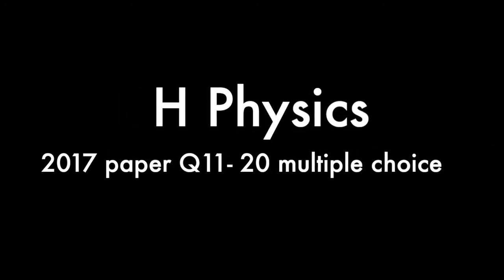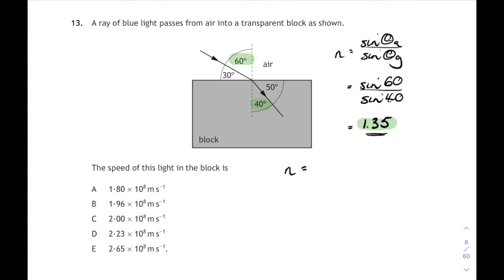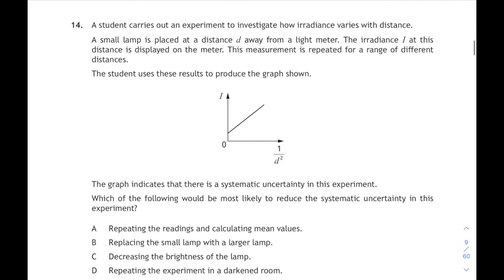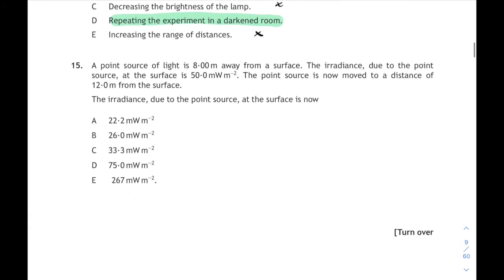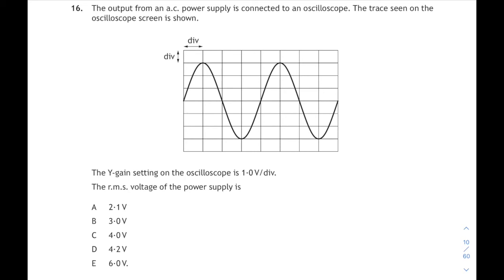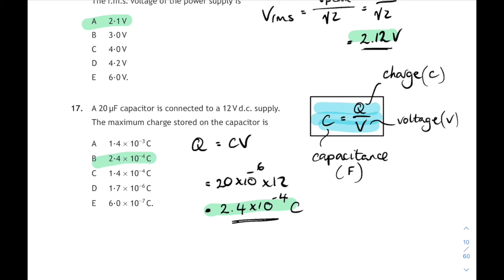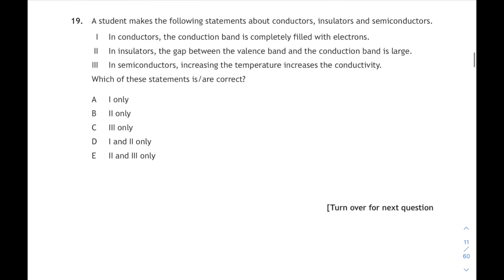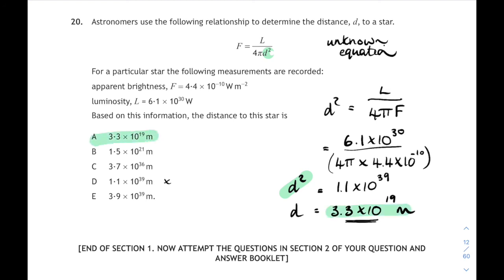Higher Physics 2017 mc Q11-20 walkthrough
Part 2 of the 2017 Higher Physics multiple choice paper. Walkthrough of questions 11-20 covering waves and electricity.